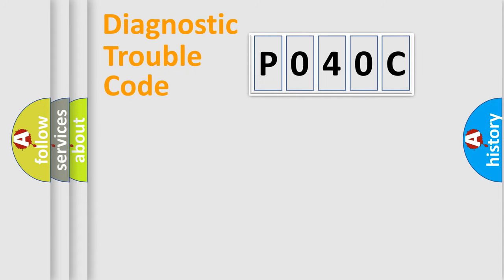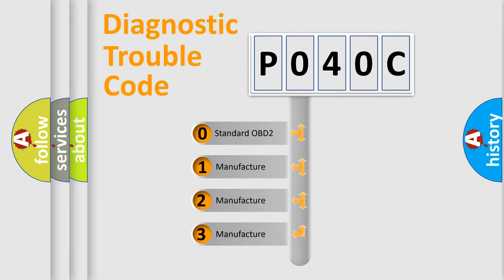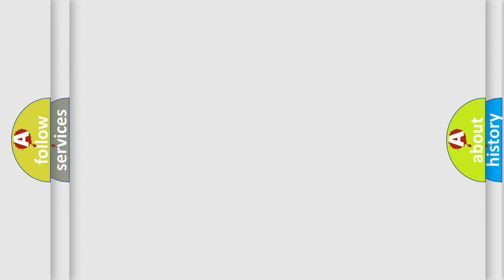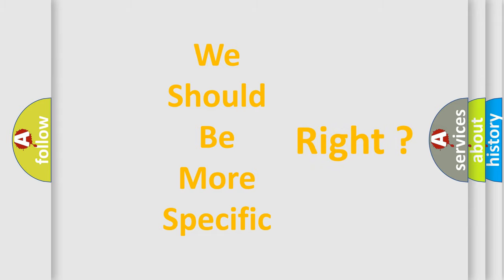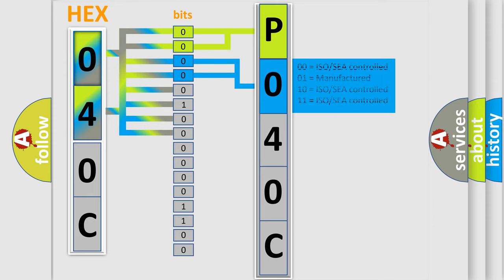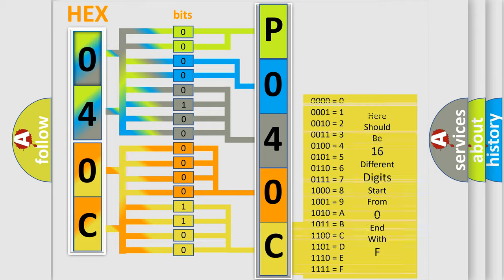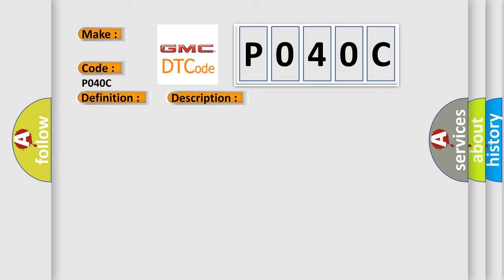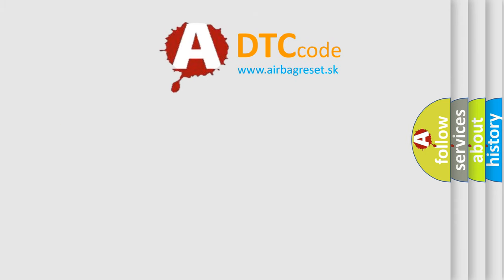DTC GMC P040C Short Explanation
Contents:
0:21 Basic DTC analysis according to OBD2 protocol standard.
1:48 Insight into programming
2:58 A diagnostically understandable description of the Diagnostic Trouble Code
3:05 Basic error definition

Make:
Code:
P040C
Definition:
F-CAN Malfunction (BUS-OFF)
Description: